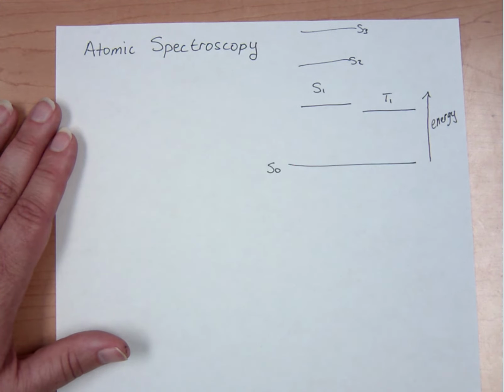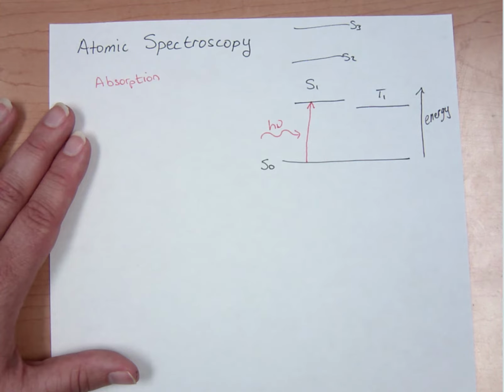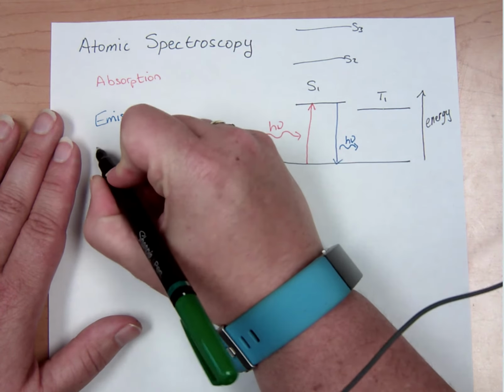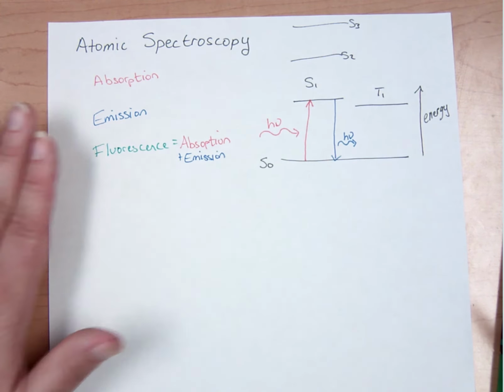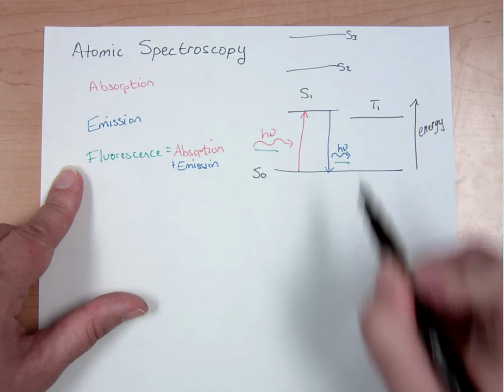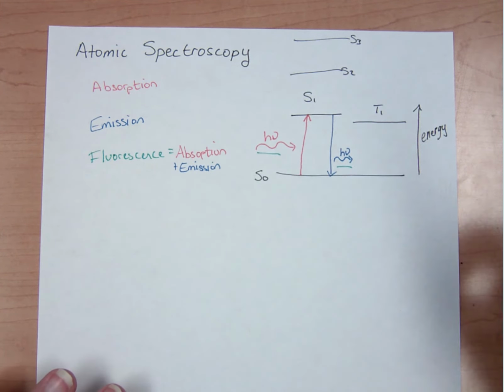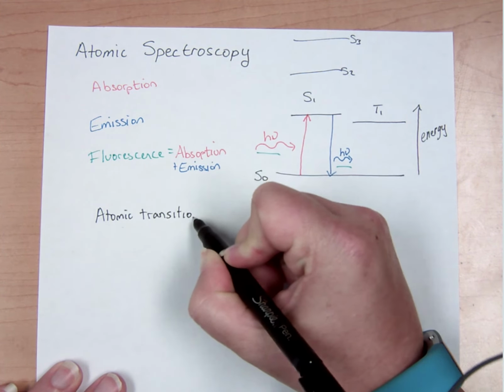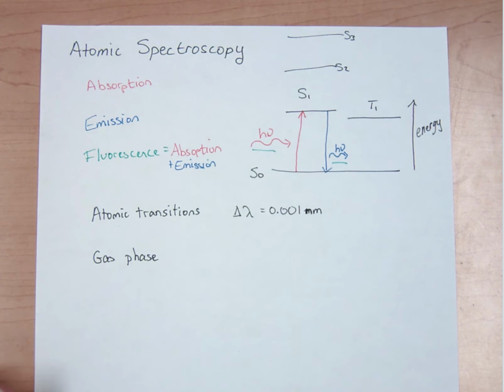Atomic Spectroscopy Introduction